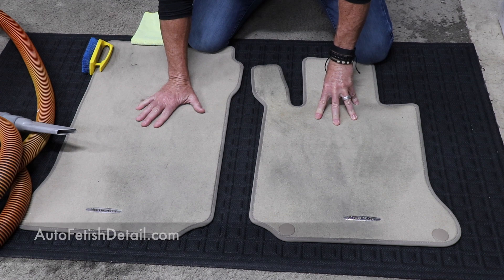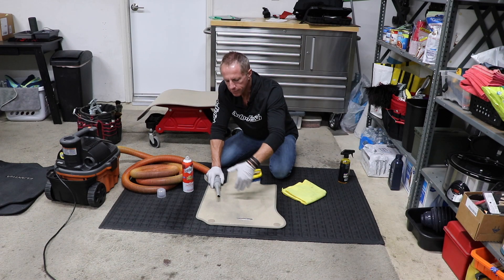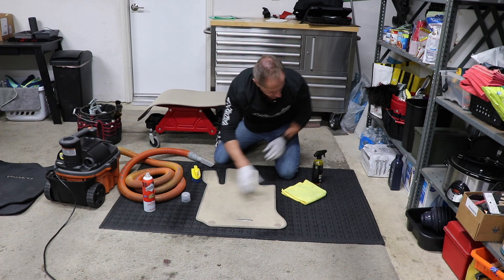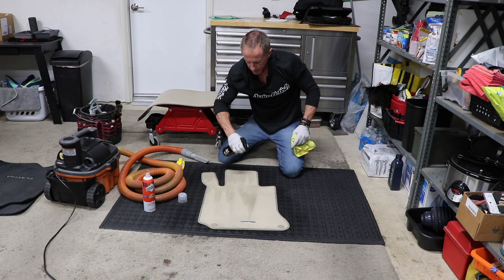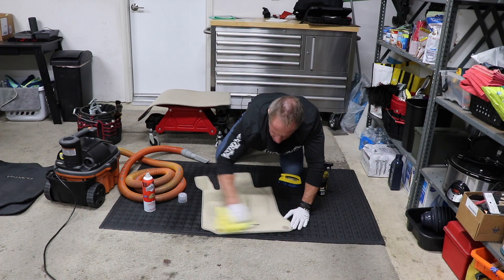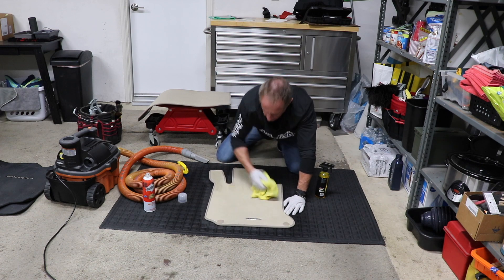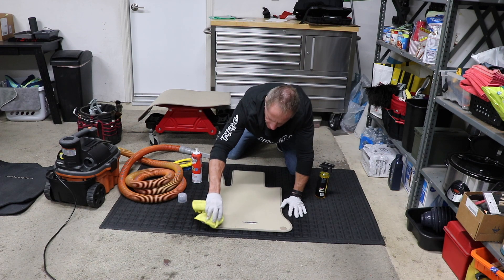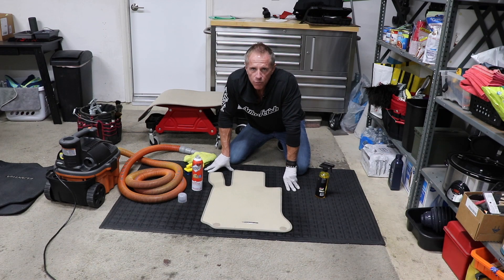Car Floor Mats: Keep your floor mats clean for life!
Your car floor mats will likely be the dirtiest part of your car. How to clean car floor mats is one thing, but Darren will show you his auto detailing trick that will make your life simpler and easier when it comes to shampooing car floor mats and maintaining them for the life of your car.